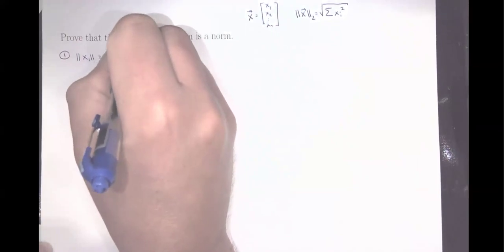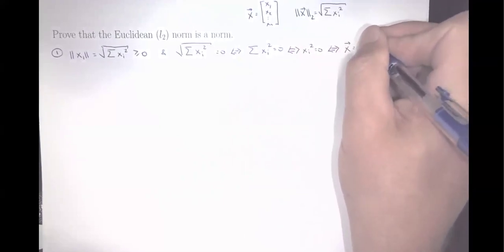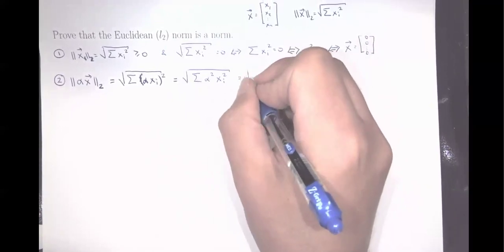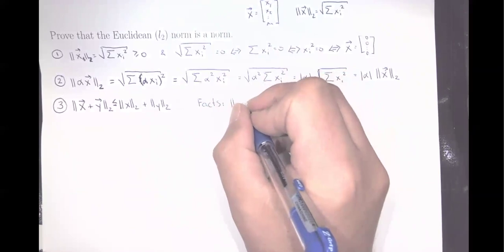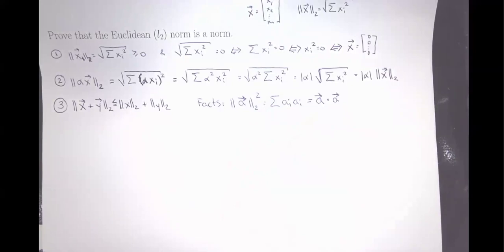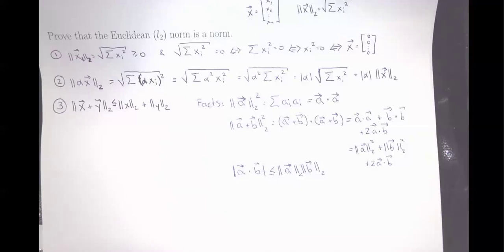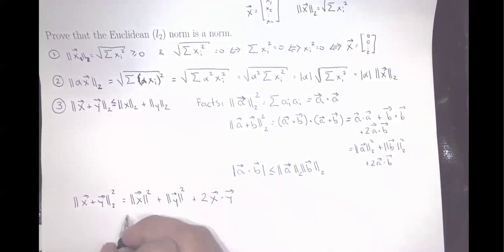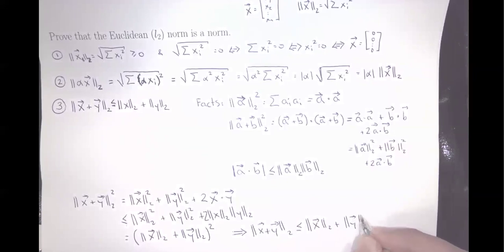Prove that the Euclidean (l_2) norm is a norm.